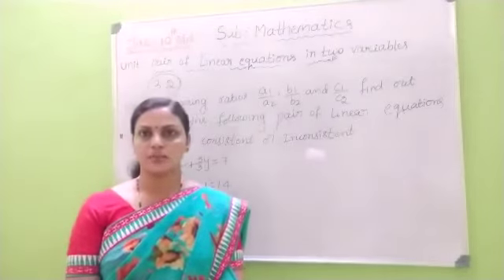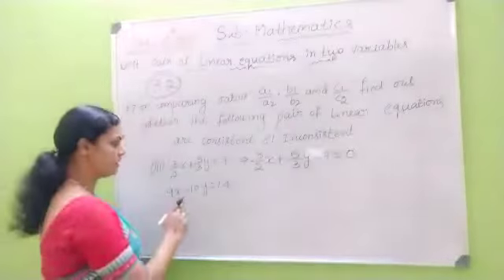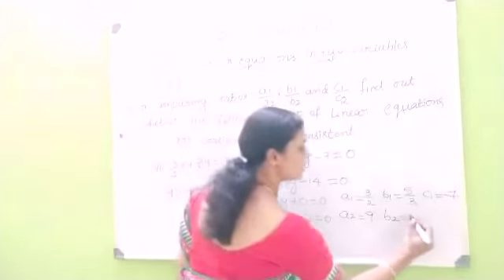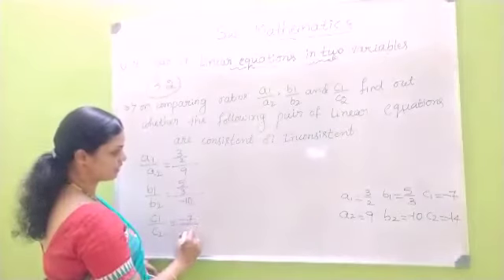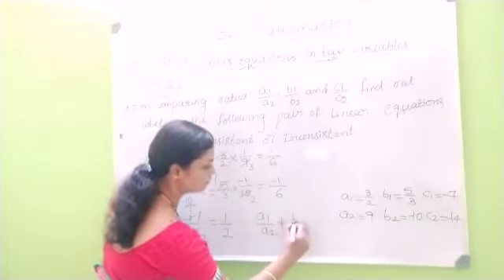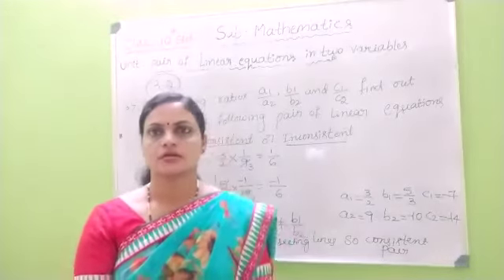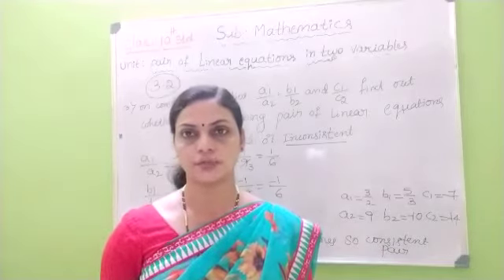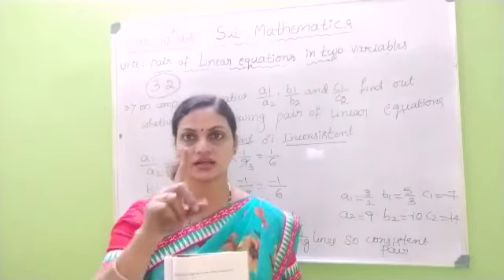10th Maths-4 23/7/2020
Video from Shree Swami Vivekananda English Medium  Primary & High School Soraba